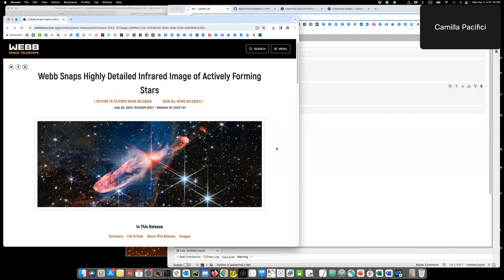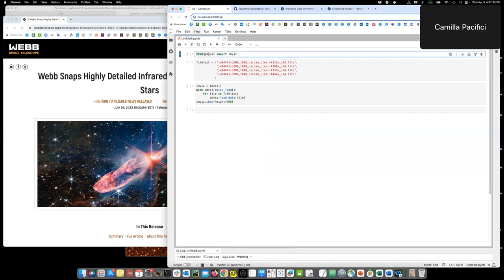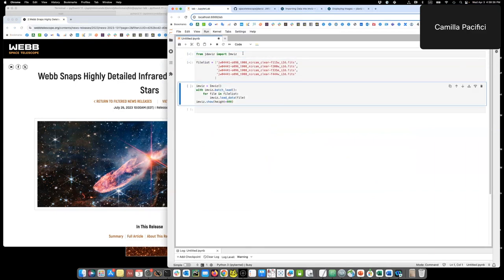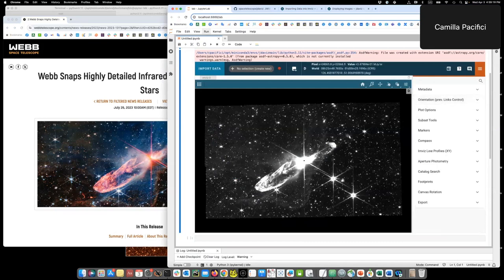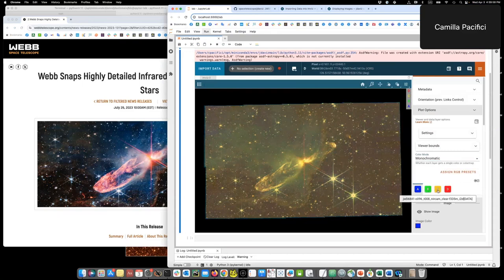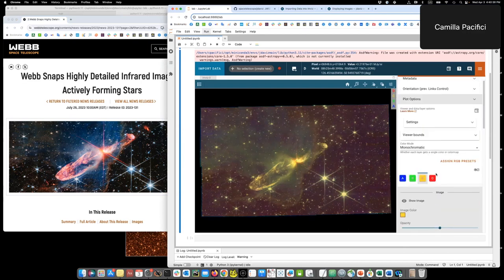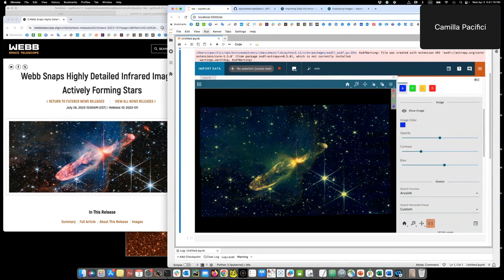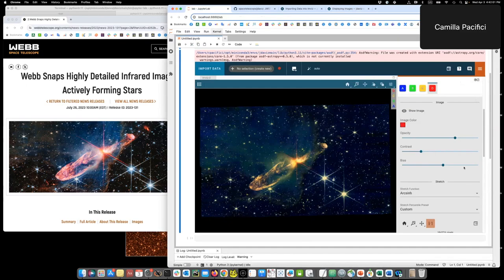Imviz: Creating Color Composite Images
This video shows how to create color-composite images with Imviz. In it, you'll learn how to create an image similiar to the one from a JWST press release

More questions?